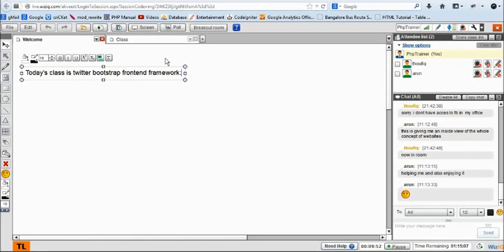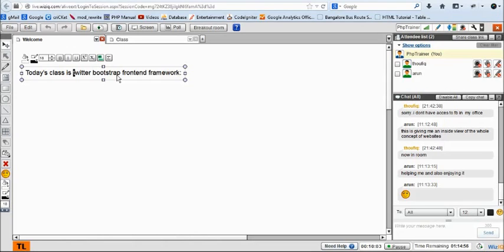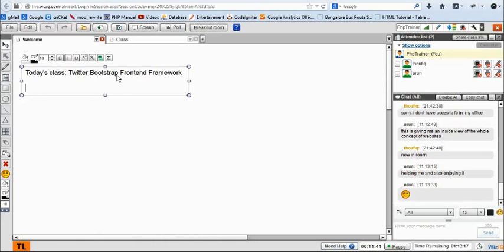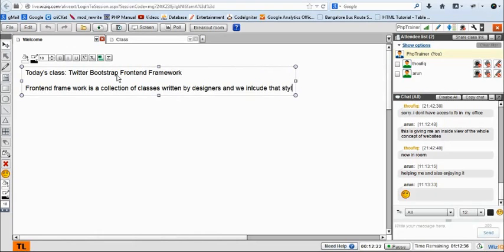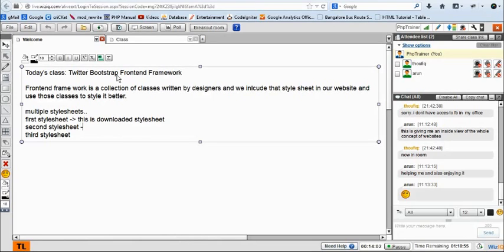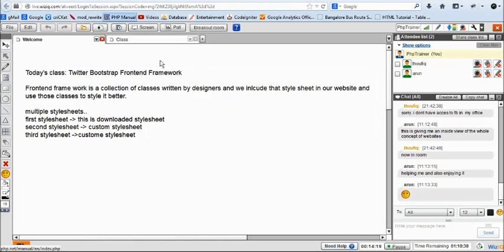bootstrap part 1 of 9